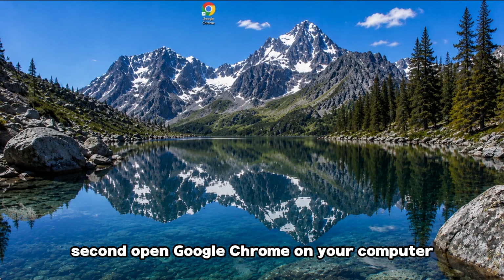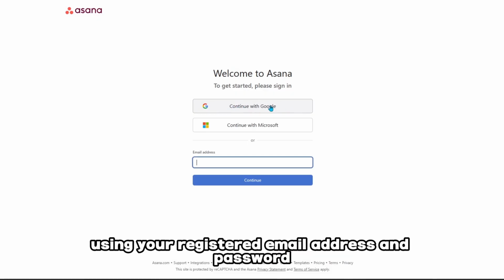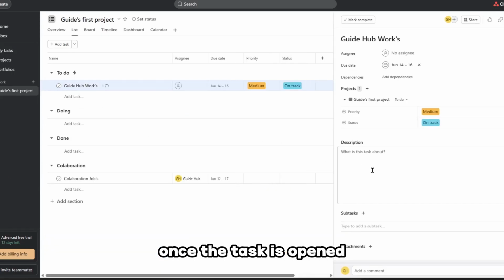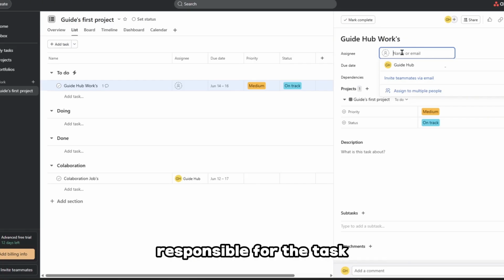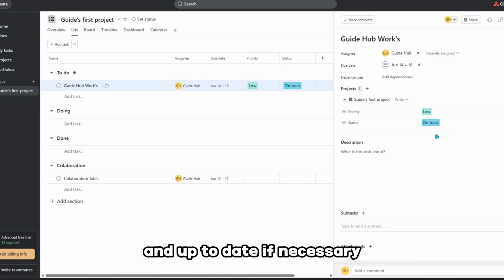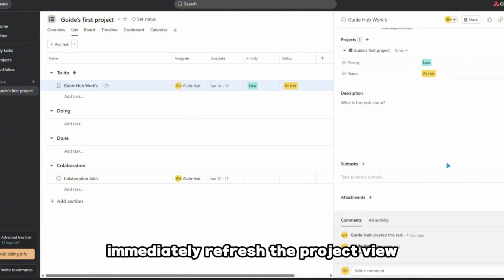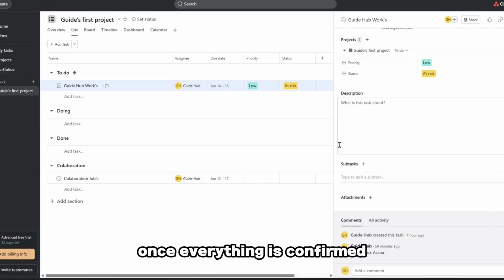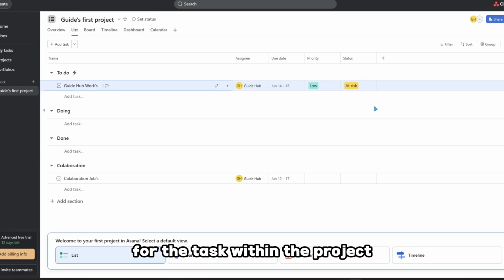How To Assign Task in Asana (𝟮𝟬𝟮𝟲) | 100% WORKS | NO Yapping, To The Point! | FAST & EASY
(2026) Learn How To Assign Task in Asana in this video (NO YAPPING + 100% WORKS!) | EASY FULL GUIDE, Everything You Need To Know! | Assign Task in Asana